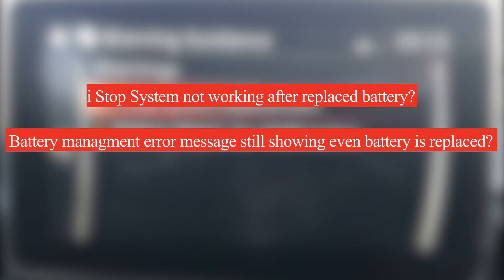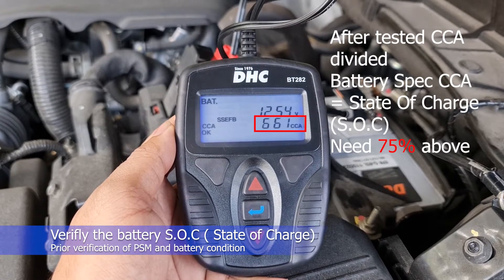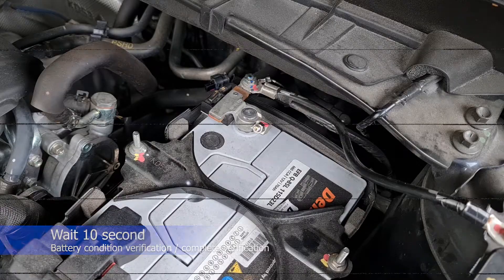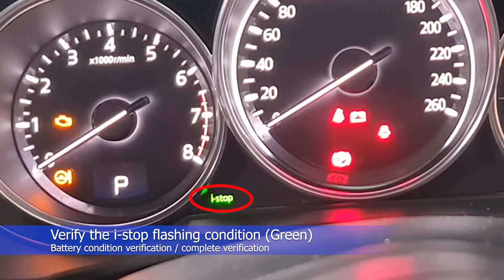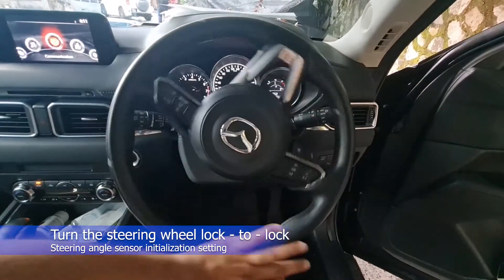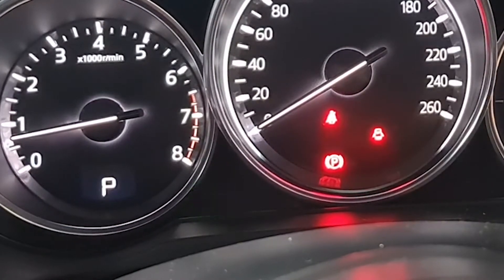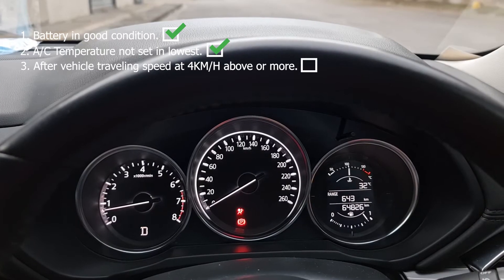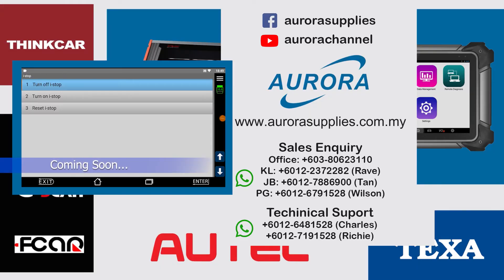Mazda i - Stop Initialize (Battery Initialize)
Mazda battery initialize / i - Stop initialize setting
This video is showing how to perform Mazda i-stop initialize after replace battery if necessary. This procedure is to let Powertrain Control Module (PCM) learn the battery CCA status and make sure the i-stop system is operate in good battery condition. That's why this procedure also  name as "i-stop setting".

We are Malaysia Automotive Diagnostic Equipment Supplier Specialist & Automotive Education Adacemy.

Please feel free to drop us a message if you have any inquiry.
Aurora Supplies Sdn Bhd
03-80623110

Song: The Lounge
Song: Dreams